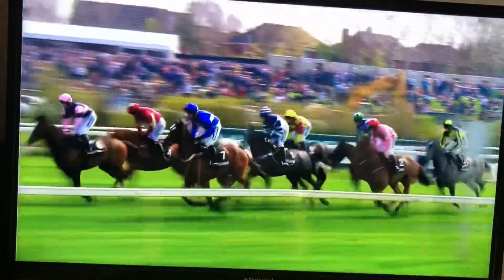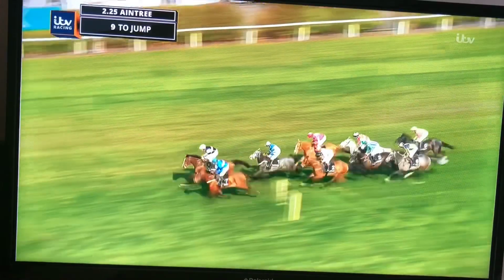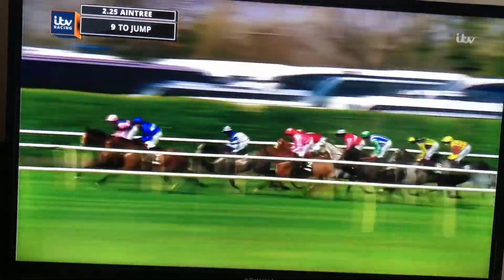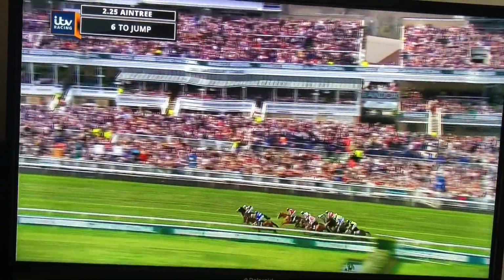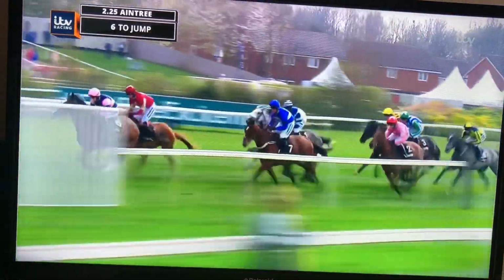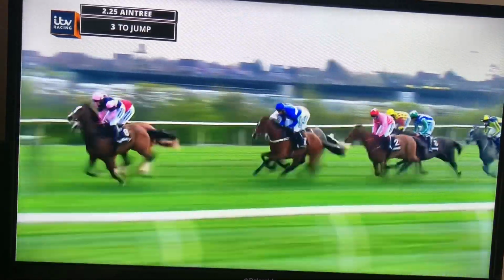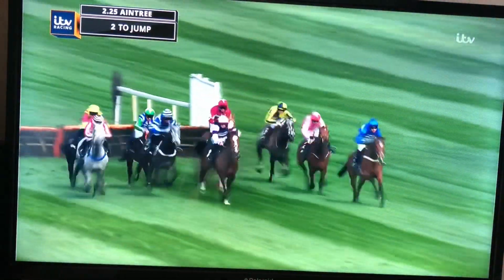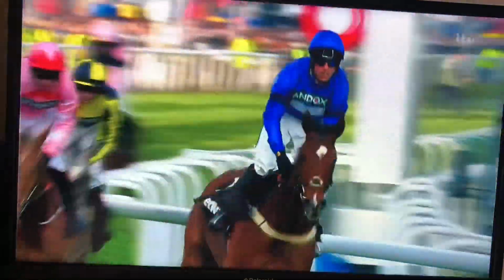AINTREE 2019 - Betway Mersey Novices' Hurdle (Grade 1)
Betway Mersey Novices' Hurdle (Grade 1)